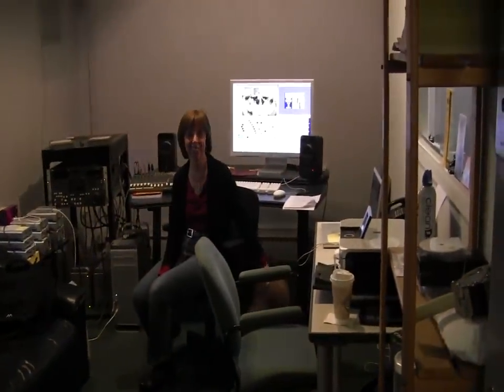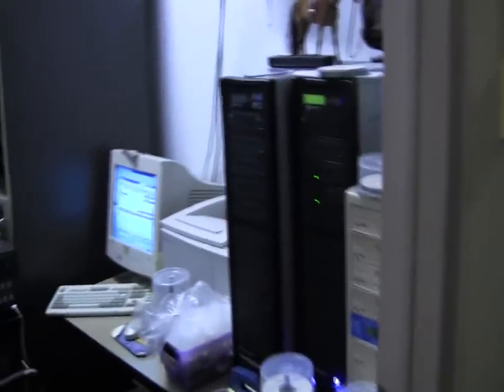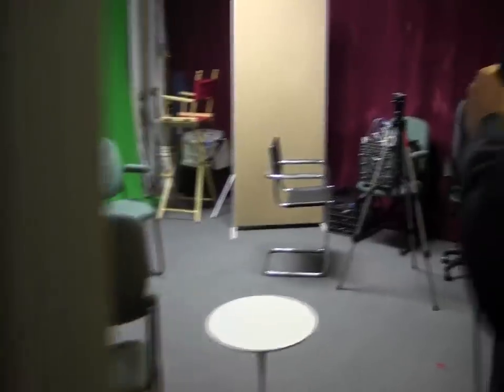Quick Studio Tour of OnlyOneTV Studios in New York City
Comment posting is Off. Send feedback to // Join Bruce Wagner as he gives you a very quick, 2.5 minute, tour of the OnlyOneTV Studios in New York City. You can see where all the shows are broadcast from.